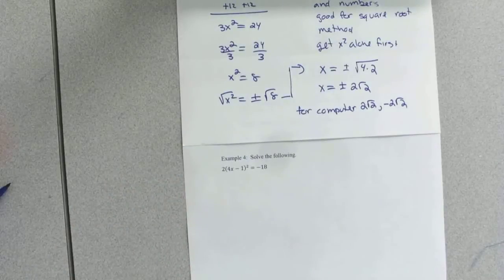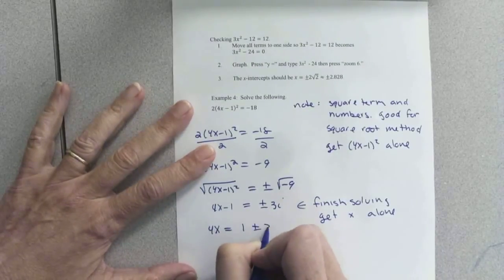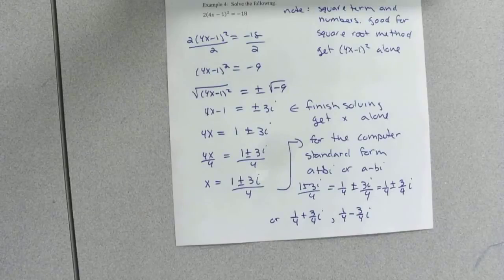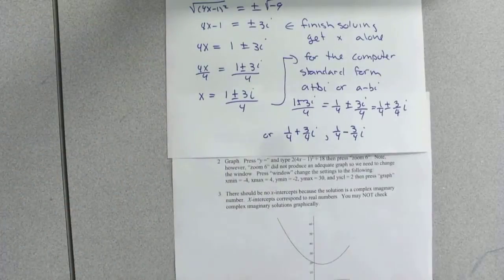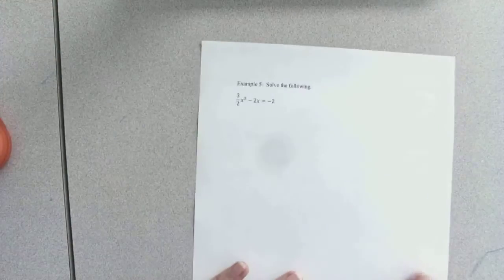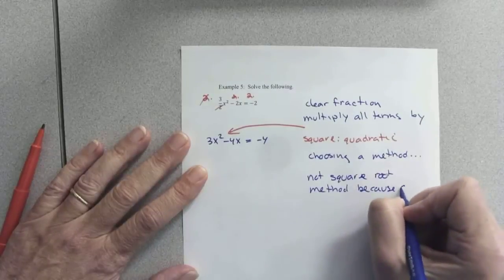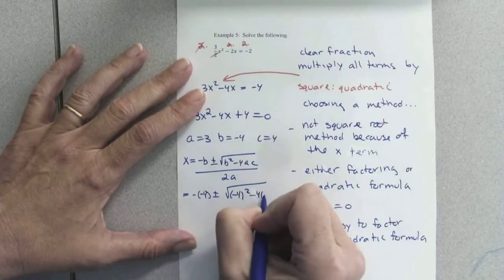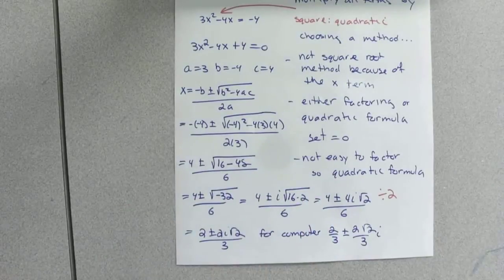College Algebra Section 1.5 Video 3